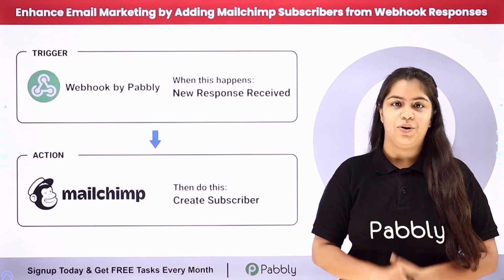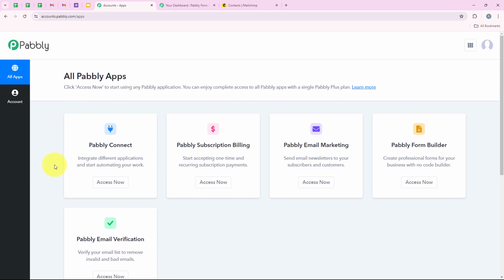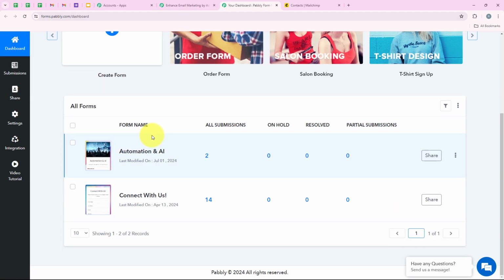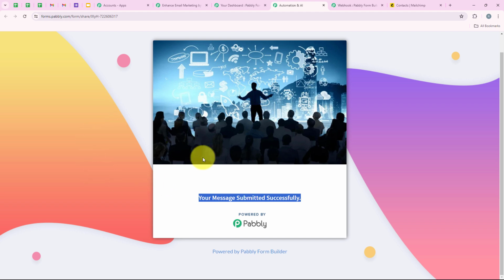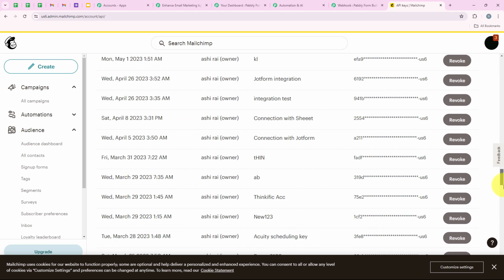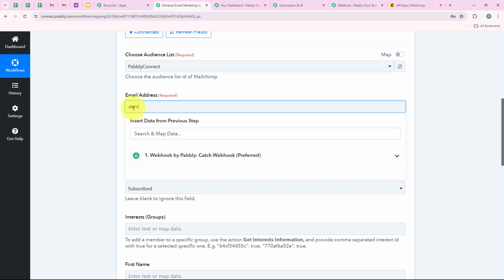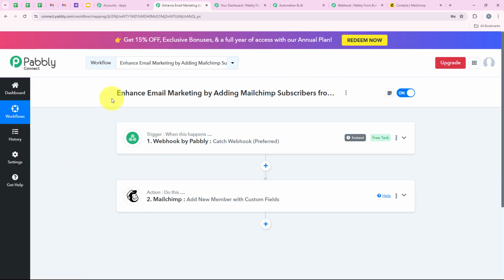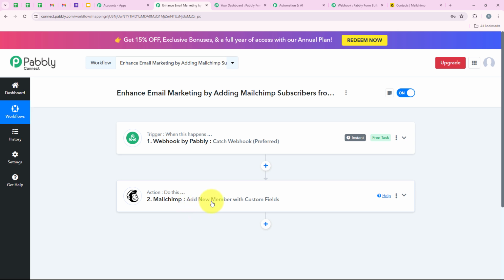Enhance Email Marketing by Adding Mailchimp Subscribers from Webhook Responses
In this tutorial, we'll guide you through the process of enhancing your email marketing by adding Mailchimp subscribers from webhook responses using Pabbly Connect. Automating the addition of subscribers ensures that your email list is always up-to-date, allowing you to engage with your audience more effectively. By integrating webhooks with Mailchimp, you can automatically capture and add new subscribers in real-time. Follow our step-by-step instructions to set up this integration efficiently, ensuring that your email marketing campaigns reach a growing and engaged audience.

Use Case
I am organizing a tech conference, and I have attached a form on my website for the same. I want to ensure that as soon as people register for the conference through my website, I capture their email addresses to send them updates about the conference schedule, speaker information, and future events.

1. Automation: Pabbly Connect offers automation capabilities that can help you automate mundane and repetitive tasks. This allows you to save time, money and resources.

2. Integration: Pabbly Connect provides a wide range of integrations so that you can connect different web services with each other. This helps you to create smarter workflow processes and make your business more efficient.

3. Security: Pabbly Connect takes security seriously and provides an industry-standard security system to protect your data and applications.

4. Scalability: Pabbly Connect is highly scalable and allows you to easily add new applications and services to your workflow.

 5. Cost-effective: Pabbly Connect is cost-effective and provides plans for different business sizes.